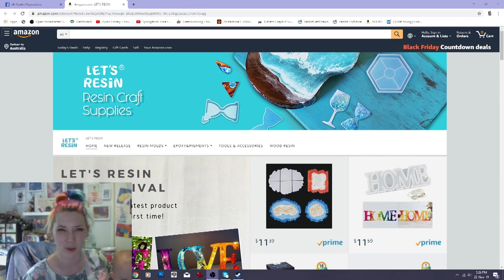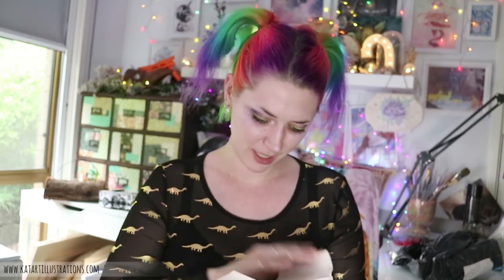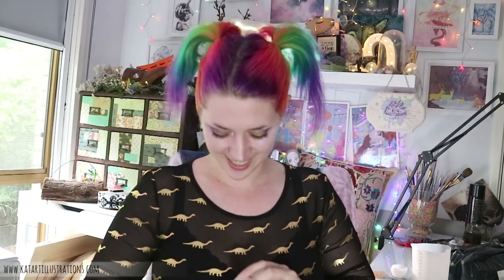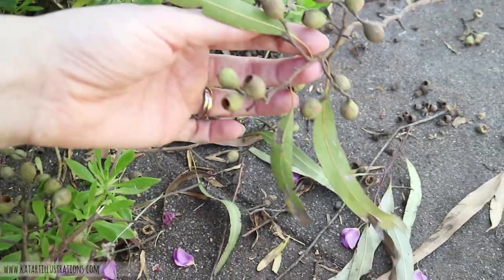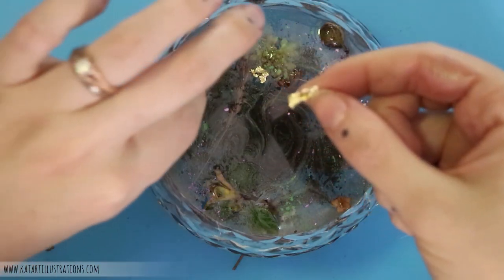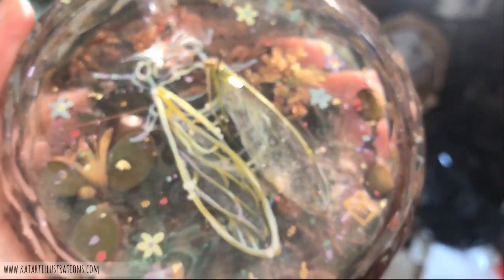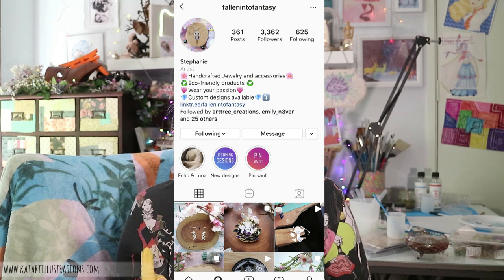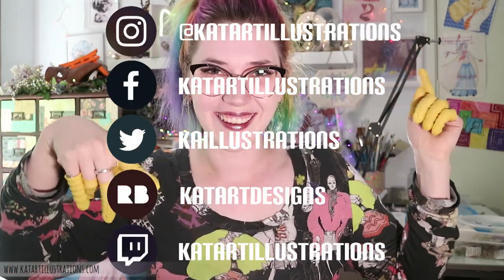Can You Resin-Art in a Crystal Bowl?? [Let's Resin Review]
So happy with how this one turned out! Now that I know I can use glass and crystal I have so many weird glass objects I want to try to resin with!!

If you're curious these are the products I'm using in this video:
Cups and Mixing Sticks
Protector Mats

KatArt Illustrations
AUSTRALIA